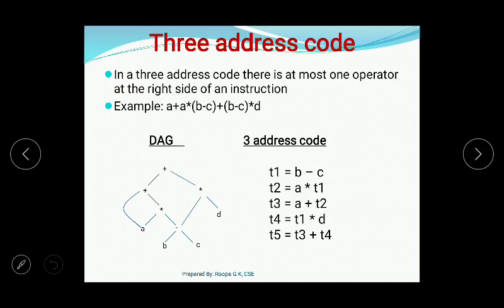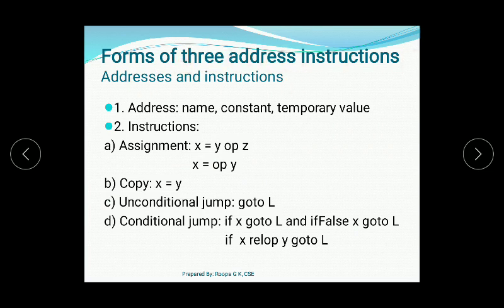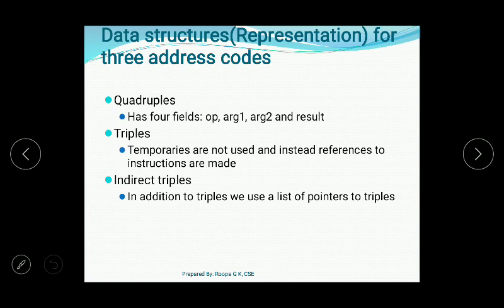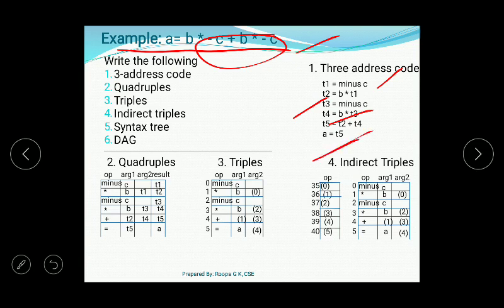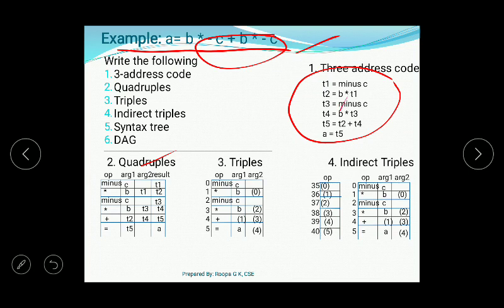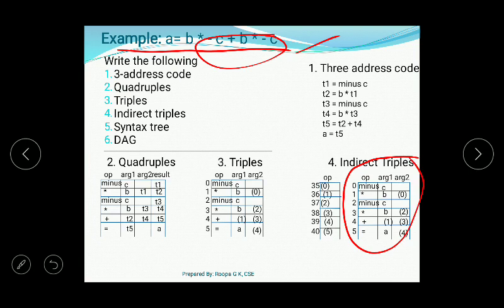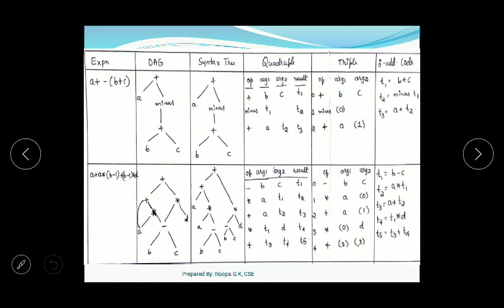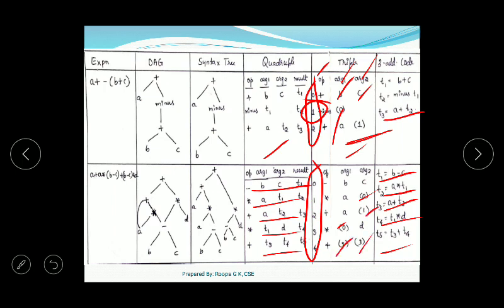17CS63-SCD-Module 5-Part 3-ThreeAddressCode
This video explains about 3-Address code representations: quadruples, Triples and indirect triples.